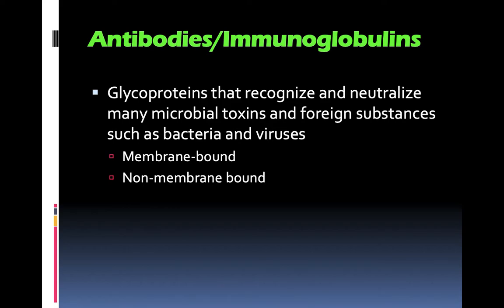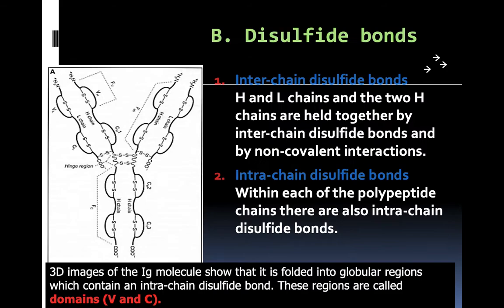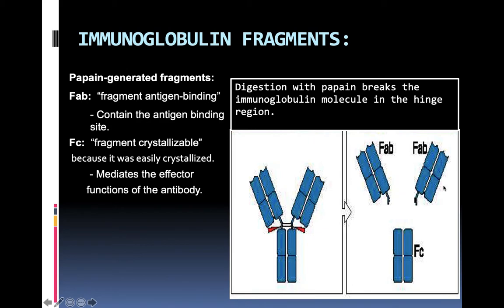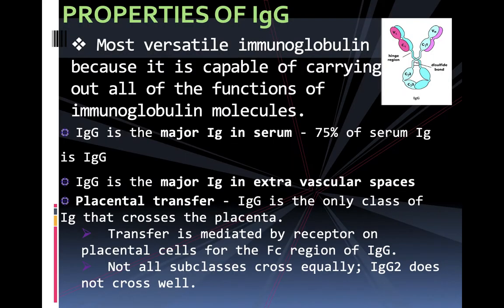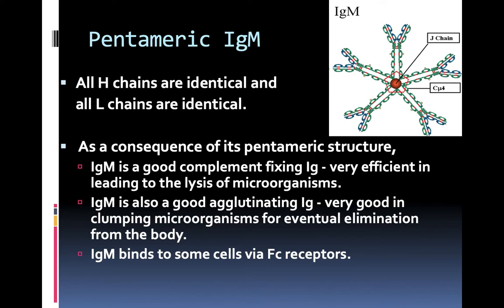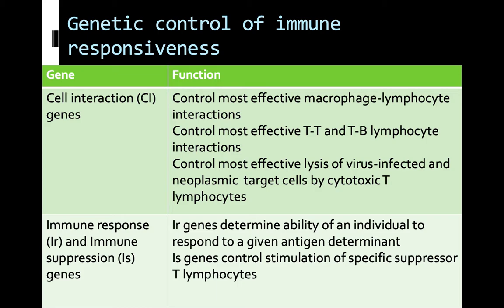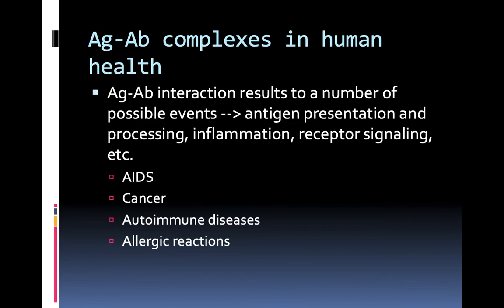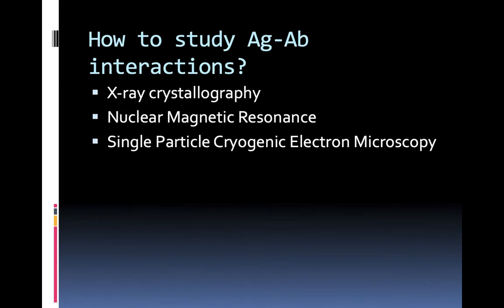Immunology Lecture Module 4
Part 2 of Ag, Ab, and Ag-Ab Complexes Lecture